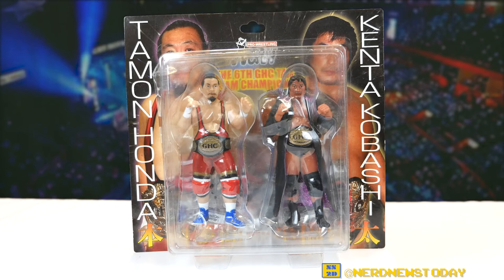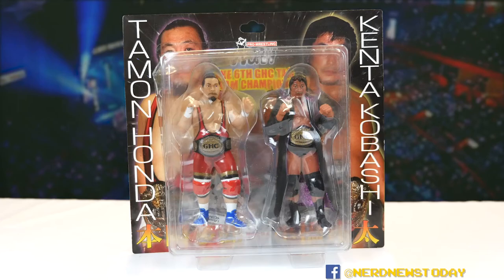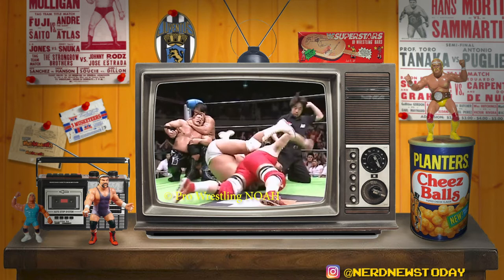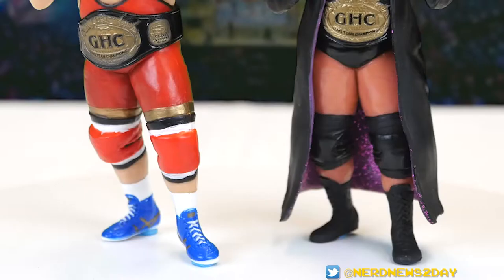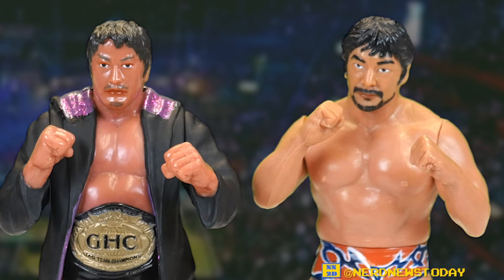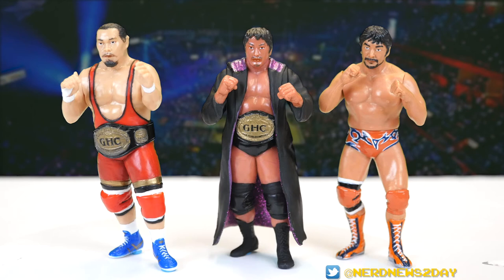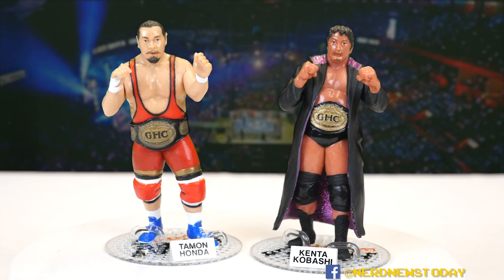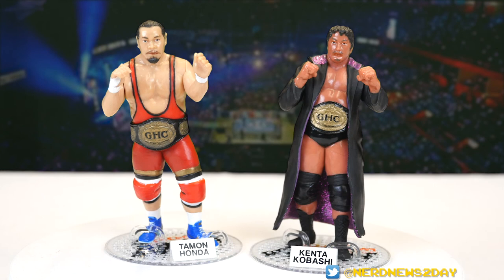GHC Tag Champs Kenta Kobashi & Tamon Honda Charapro Figure Review